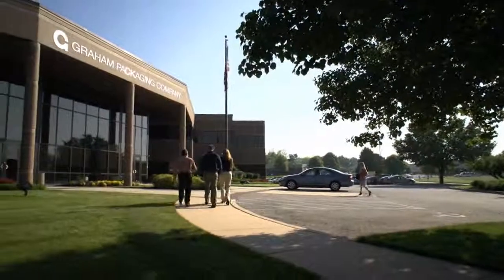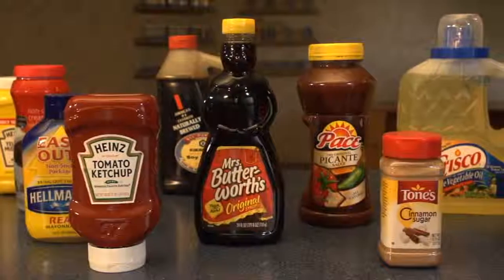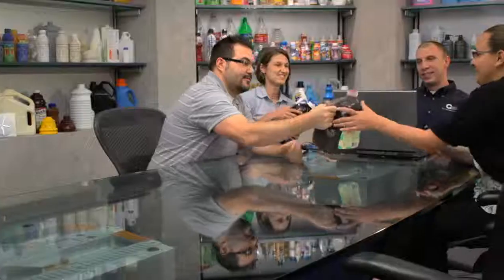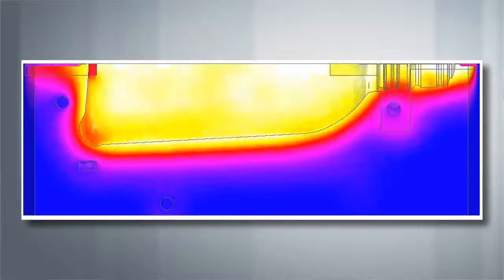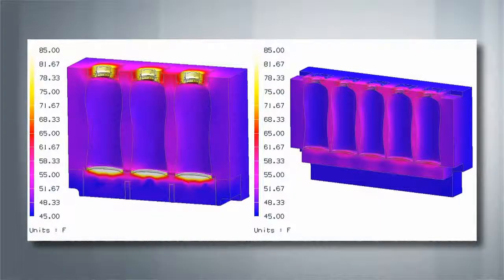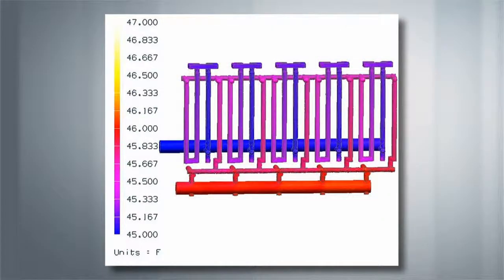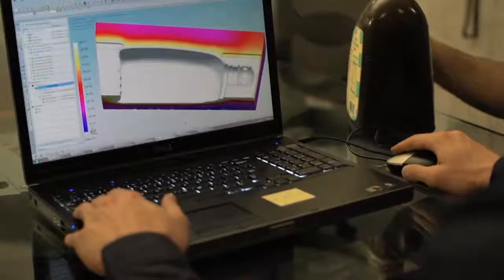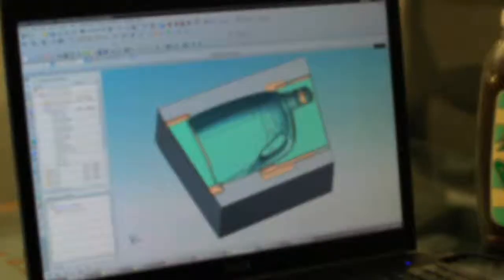Analise termica NX CAE - FIXPLM